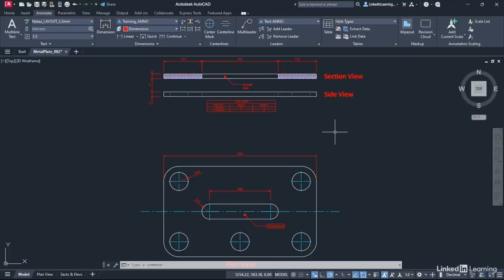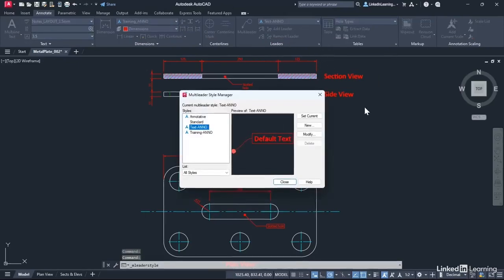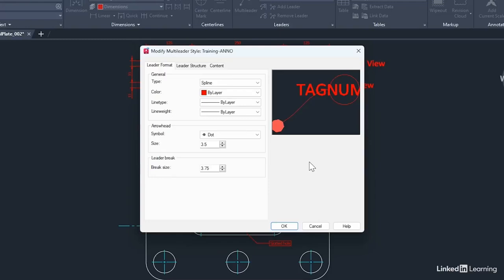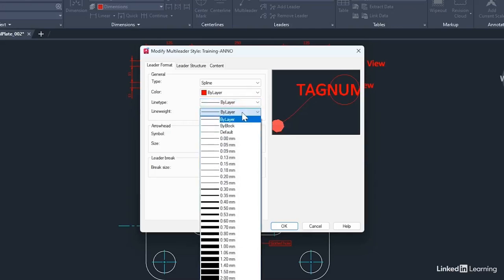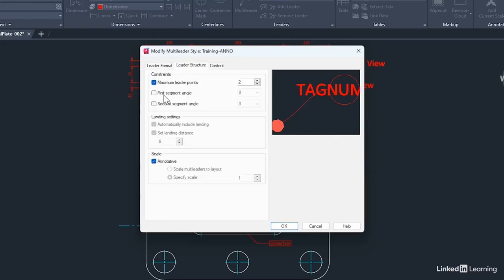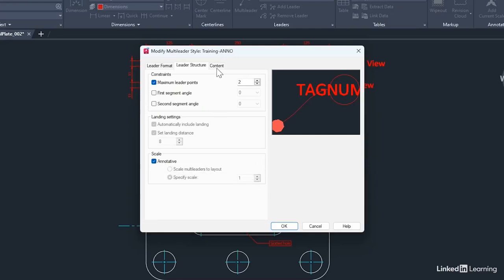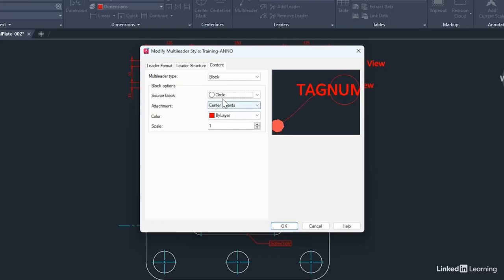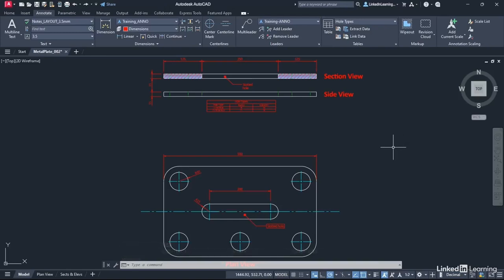66. Creating and using multi-leader styles in your AutoCAD drawings